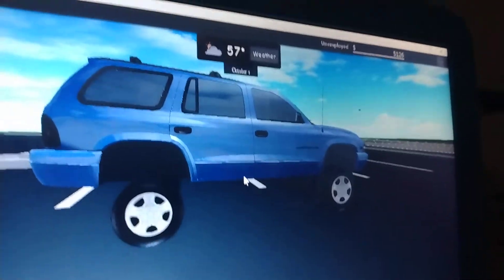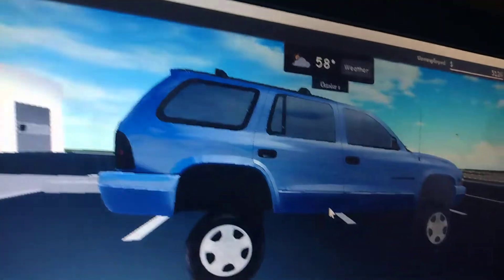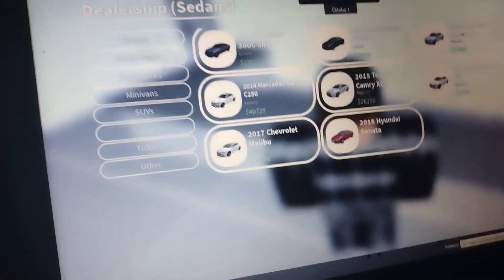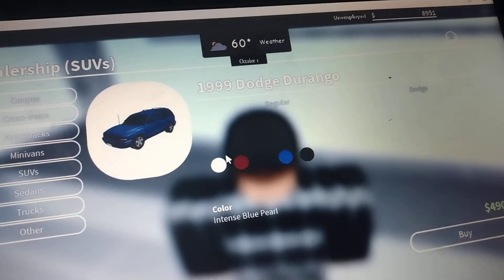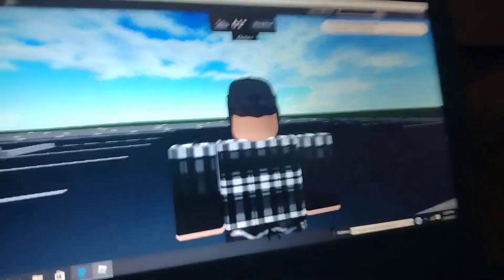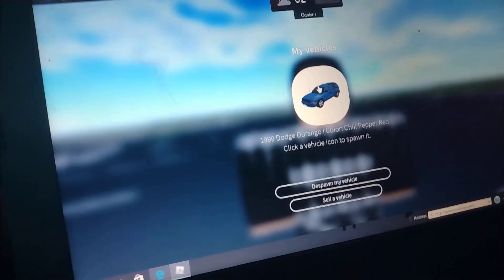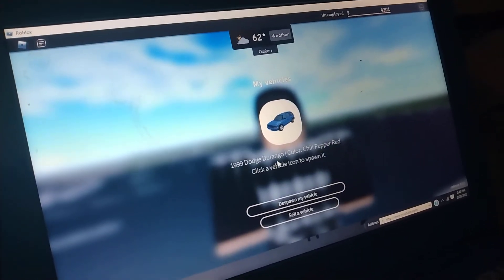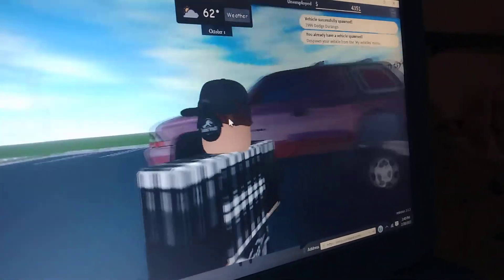How to have a lifted car in Greenville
I hope this works for you it's really cool to prank your friends that you lifted your focus or Durango
THIS ONLY WORKS ON GREENVILLE V3 INITIAL RELEASE